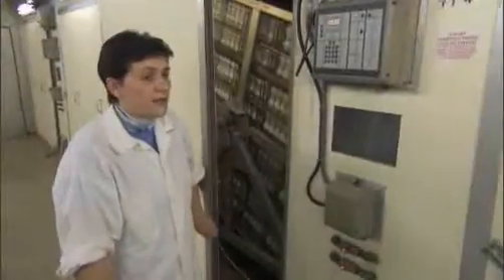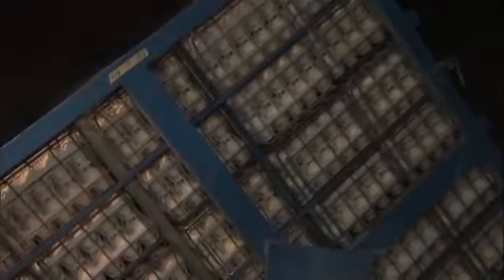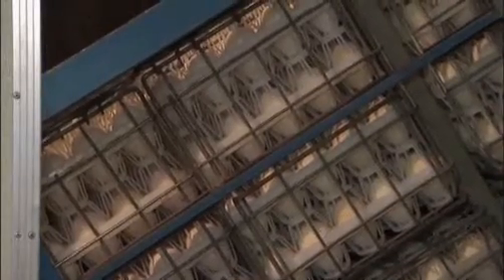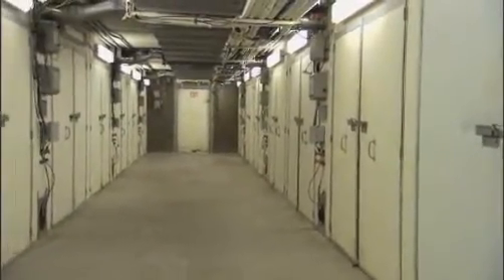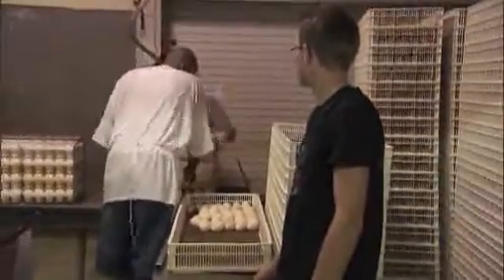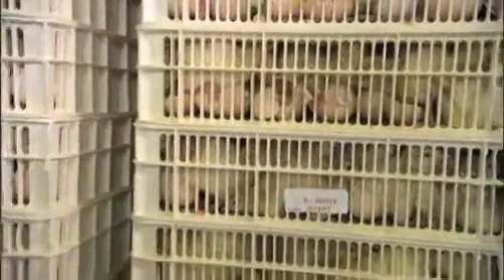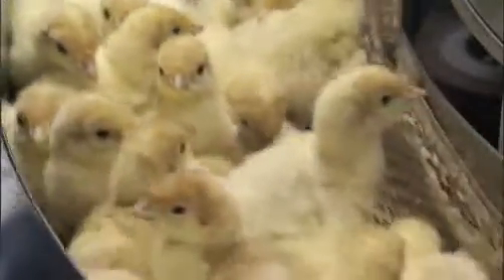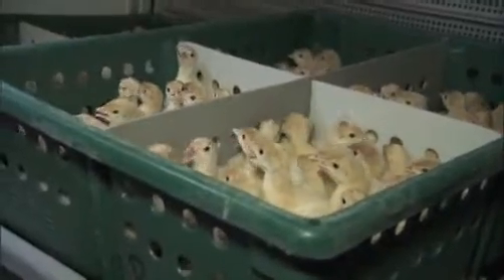HowStuffWorks Show: Episode 2: Turkey Incubator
In this clip from the "HowStuffWorks" show on Discovery Channel, we learn about the turkey incubator. Eggs spend about 25 days in the machine, rotated every half hour until they are ready for hatching.